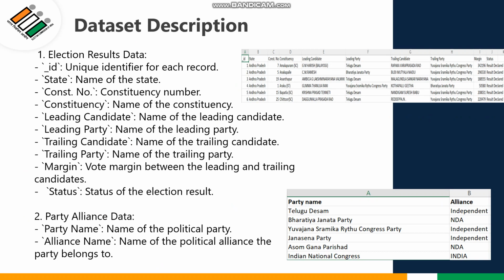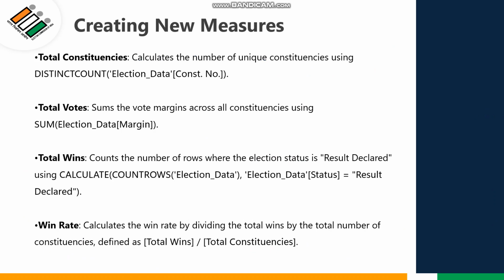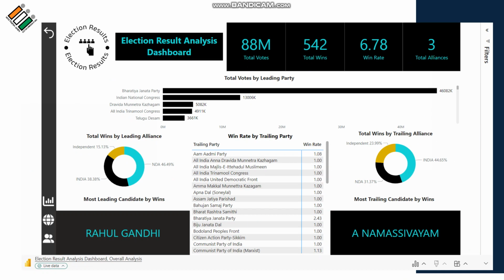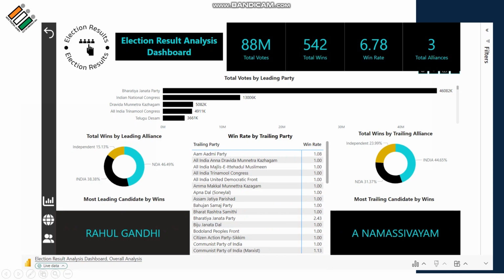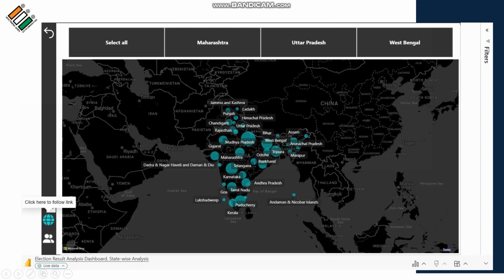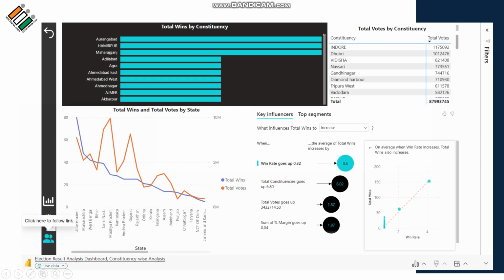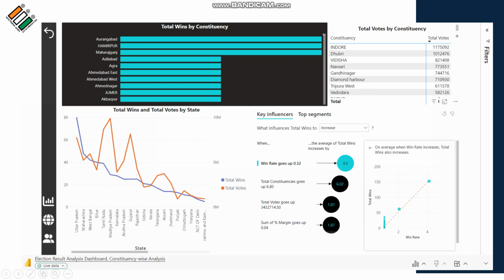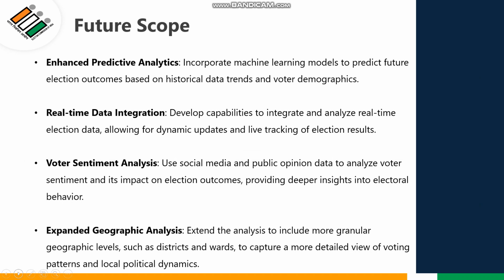Election Result Analysis using PowerBI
This reel was created by Madavan  for mentorness Internship.